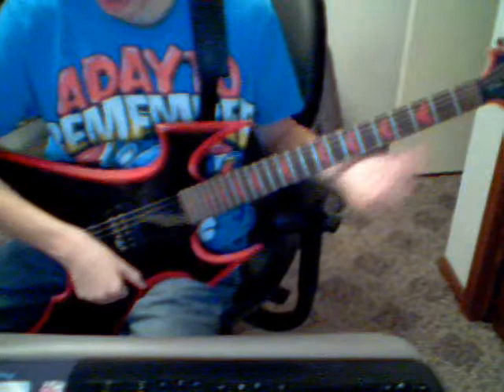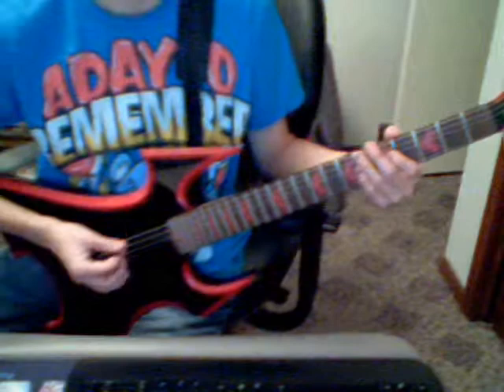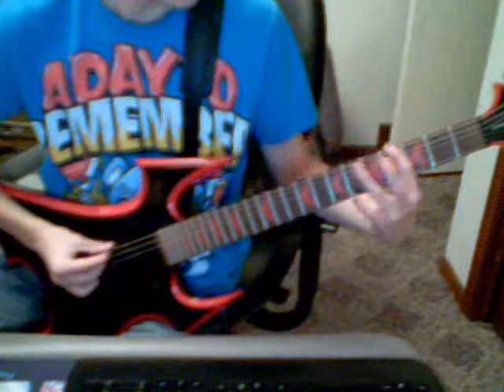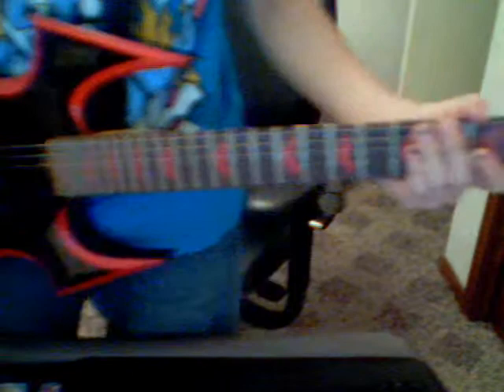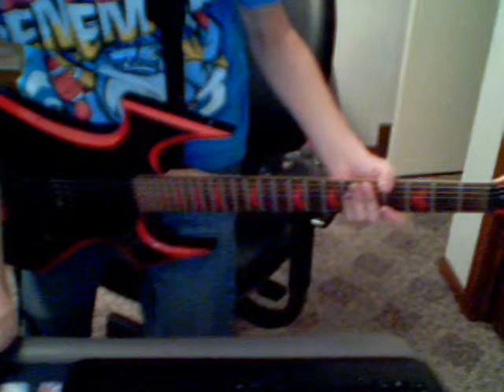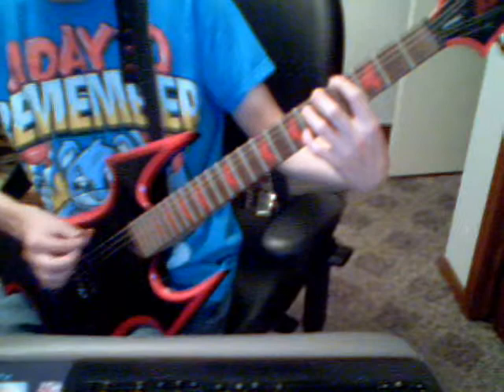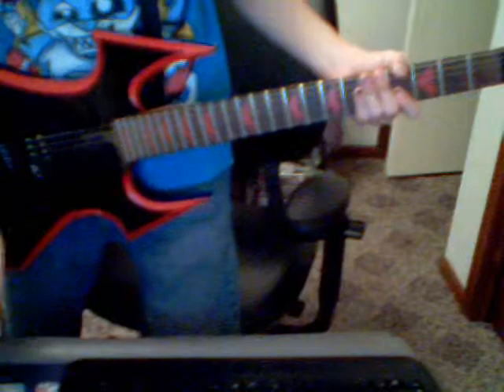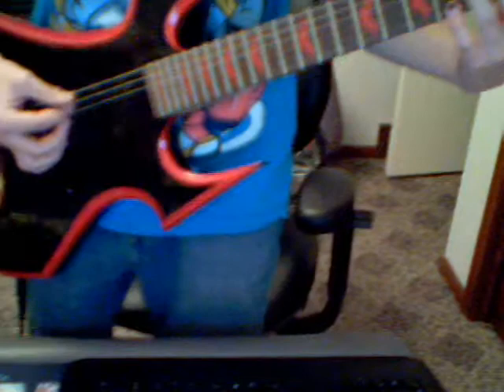How to play Clutch Opposum Minister